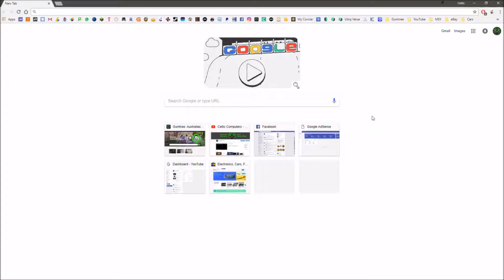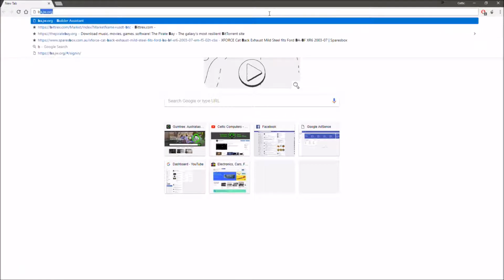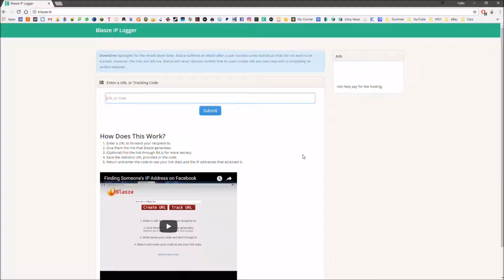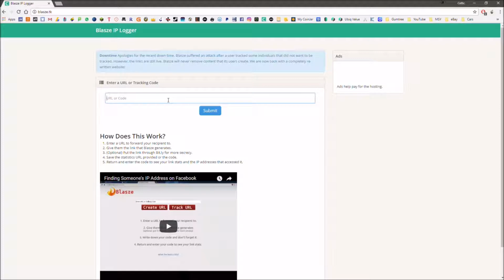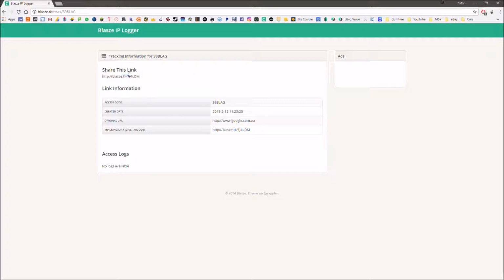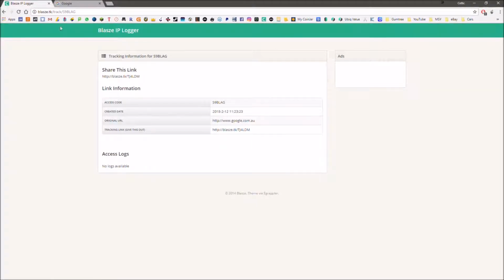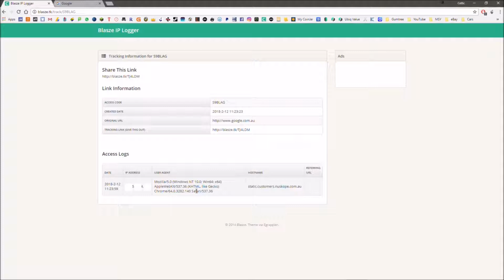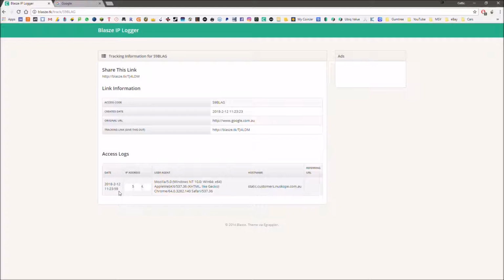How To Find Somebody's IP Address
Today I'll be demonstrating how to find out somebody's IP address!